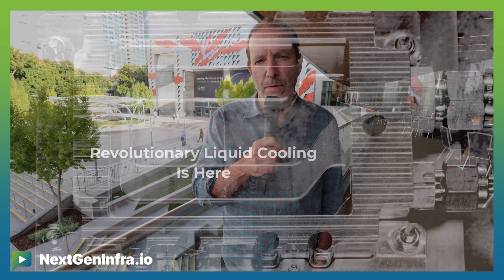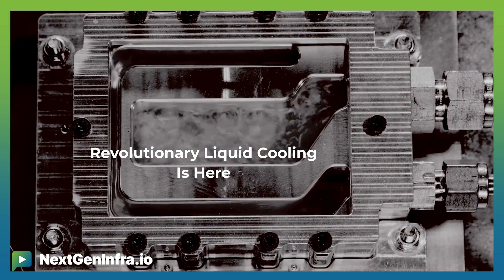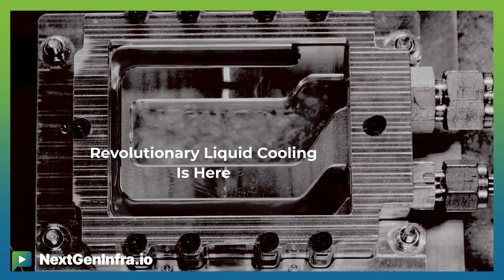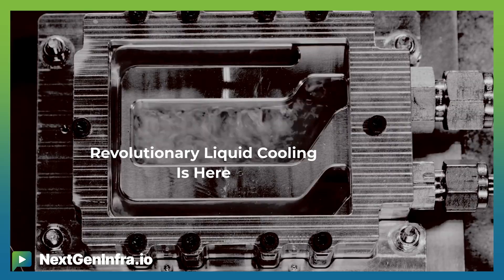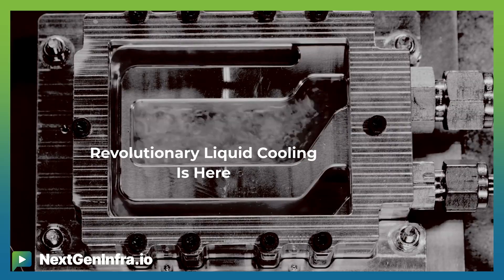OCPSummit25: Breaking Through Data Center's Thermal Wall Crisis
to get the attendee and sponsor perspectives from the show floor of the OCPGlobalSummit 2025

**Accelcius CEO Reveals Revolutionary Two-Phase Cooling Solution for Next-Gen Data Centers**

As data center chips grow hotter and more power-dense, traditional cooling methods face a thermal wall that threatens future performance. Josh Claman, CEO of Accelcius, demonstrates how two-phase direct-to-chip cooling technology transforms heat management by orchestrating controlled boiling to capture massive amounts of thermal energy. This innovative approach addresses both the increasing wattage demands and heat intensity challenges facing hyperscalers and enterprise data centers.

• Why modern chips create an unprecedented thermal challenge for data centers
• How two-phase cooling technology uses controlled boiling to capture heat energy
• The advantages of uniform temperature distribution across silicon surfaces
• How this solution prevents thermal stress and reduces early chip failures
• Why this technology future-proofs data centers for next-generation processors